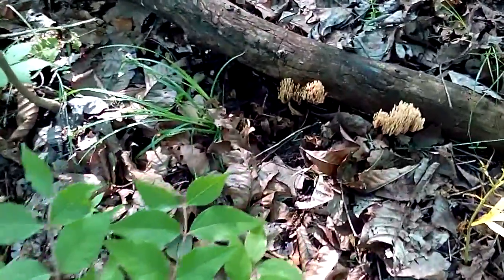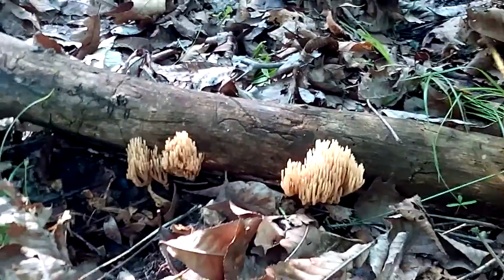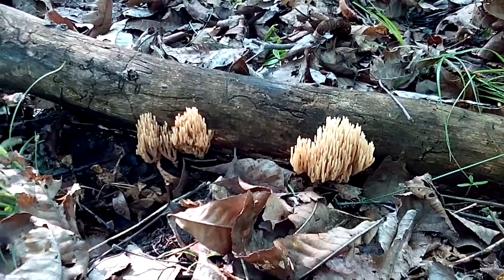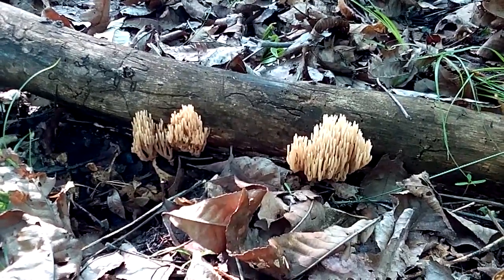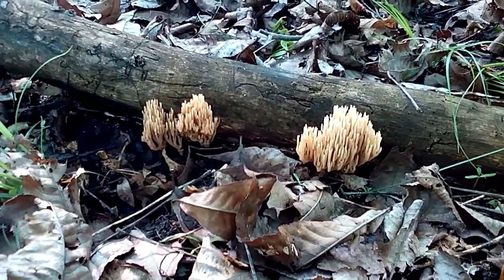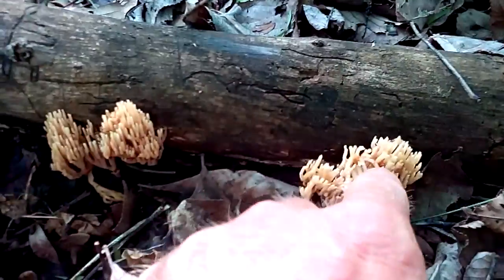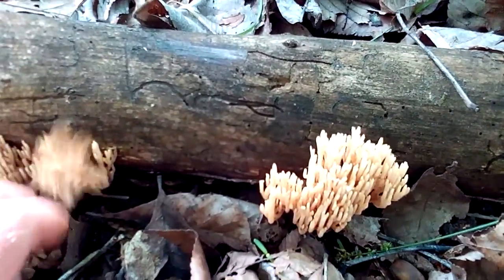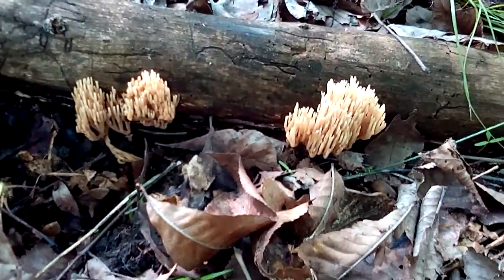False Corel, Jelly Fungi-white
False Coral, Jelly Fungus- Tremellodendron pallidum; Occurs same time as other jellies I collected late May 2015 Central Missouri. Identification rating for accuracy 75% sure. Edibility: Recorded to upset stomach...if not prepared correctly. Food allergies.